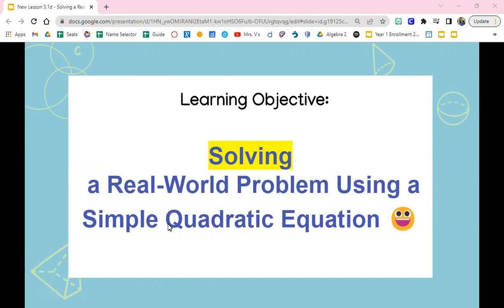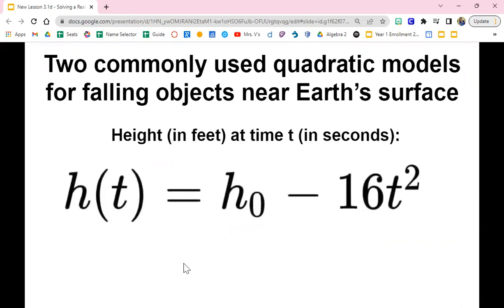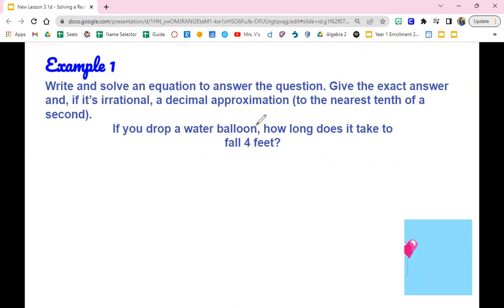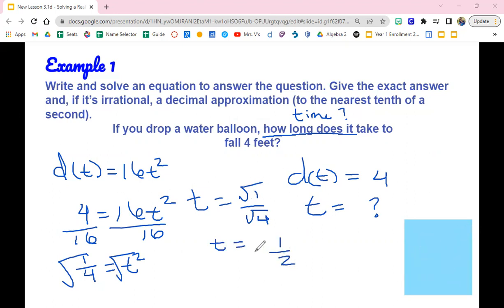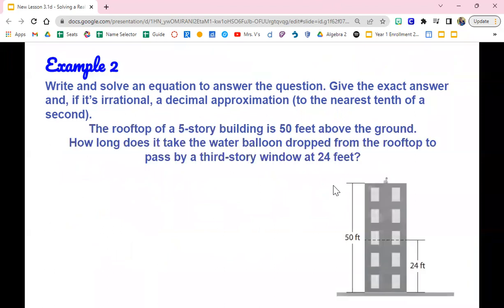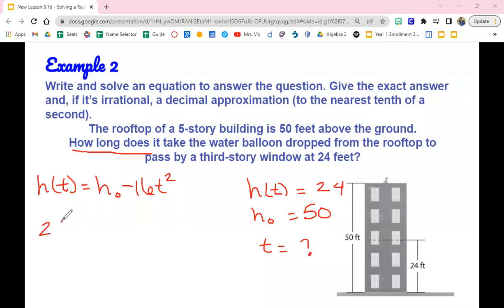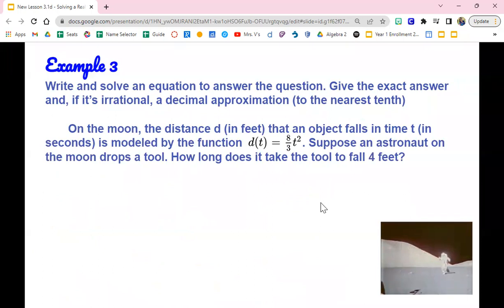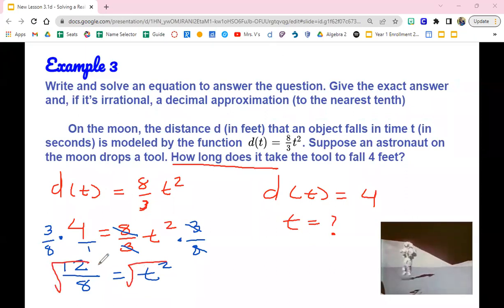Lesson Ch 3.1d - Solving a Real-World Problem Using a Simple Quadratic Equation